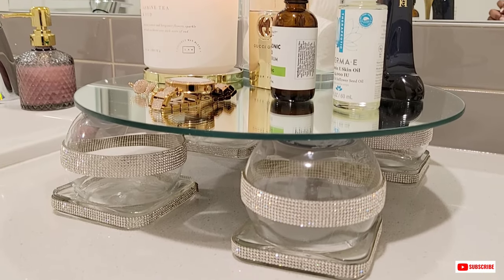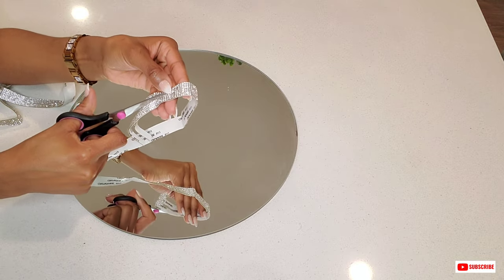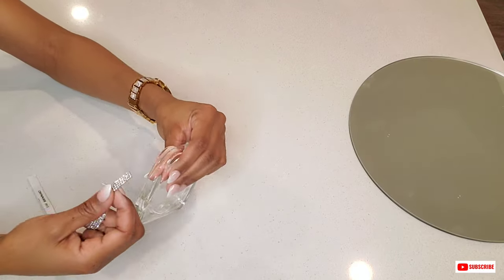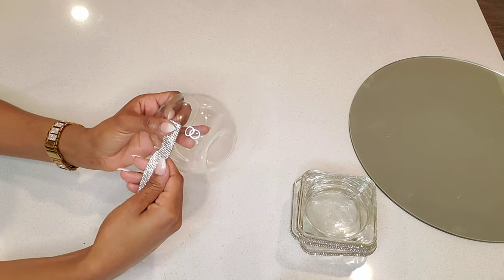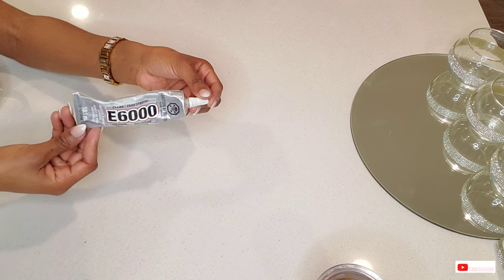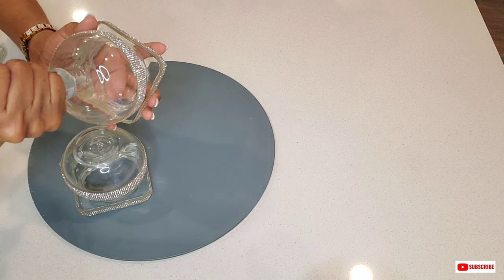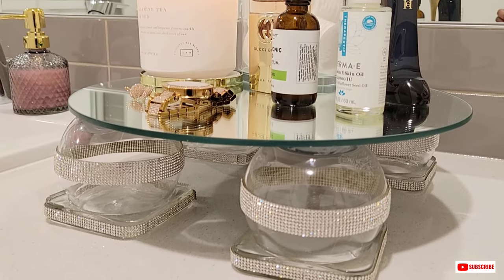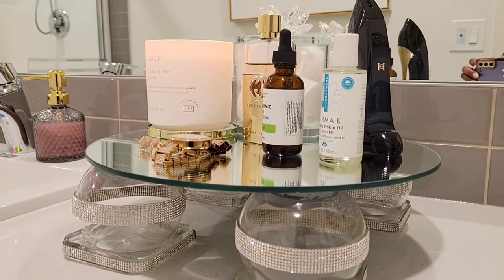DIY MIRRORED TRAY, Glam MIrrored Vanity Tray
In this video I used mirror I purchased from the Thrift Store for $3.99 , candle holders I purchased from the dollar store to make this gorgeous Mirrored tray. I also used rhinestone ribbon I purchased from Amazon.